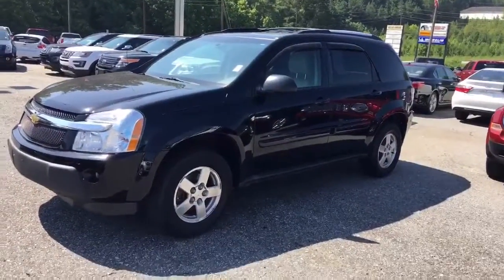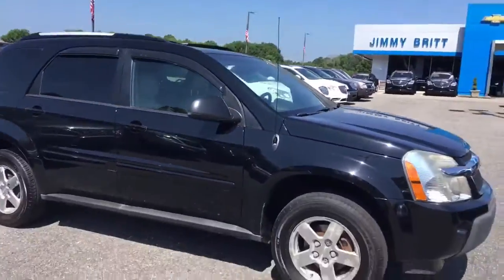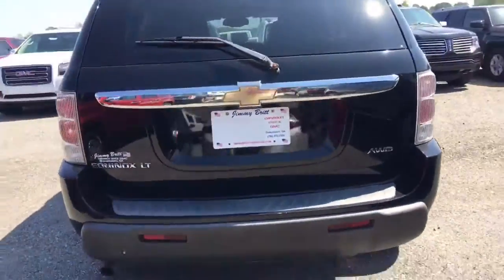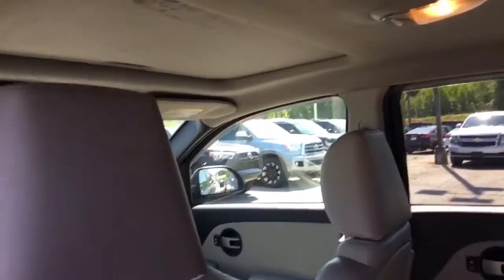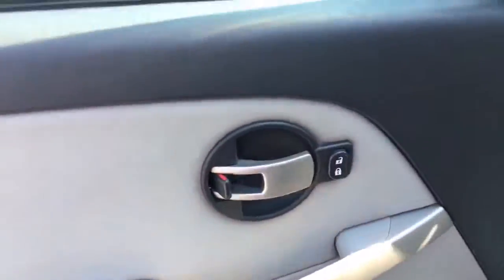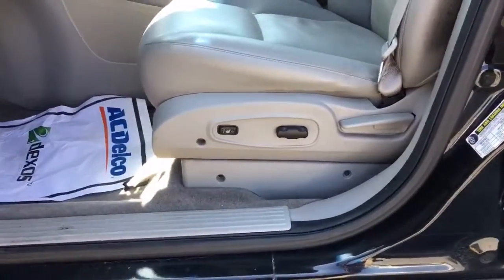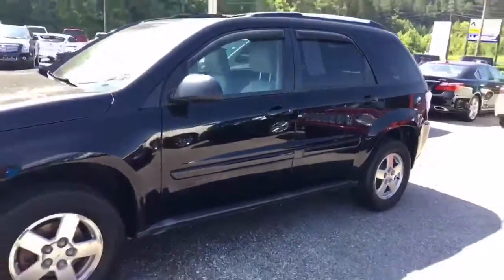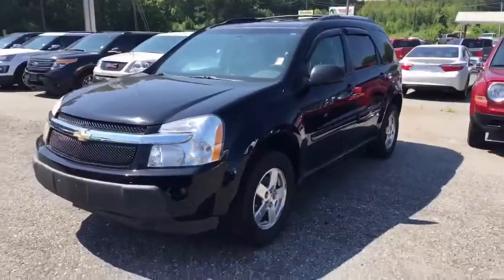2005 Chevy Equinox Wendy !!